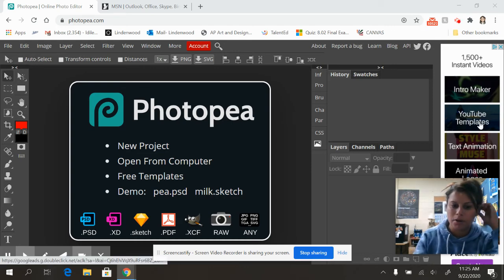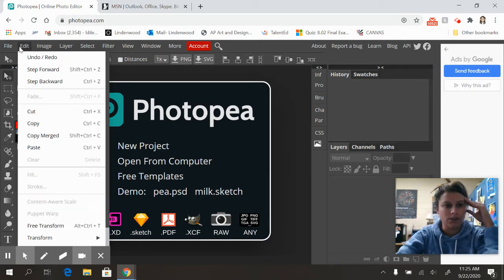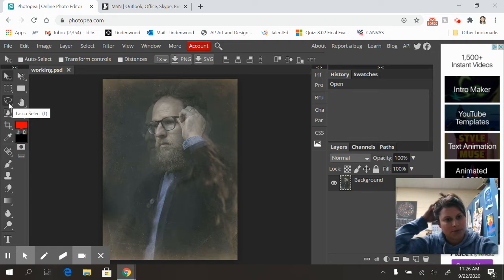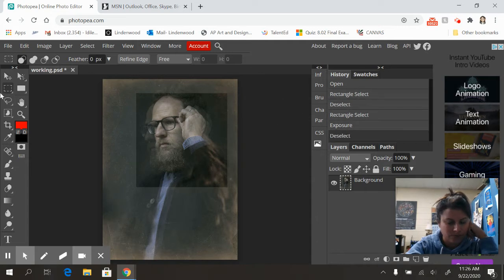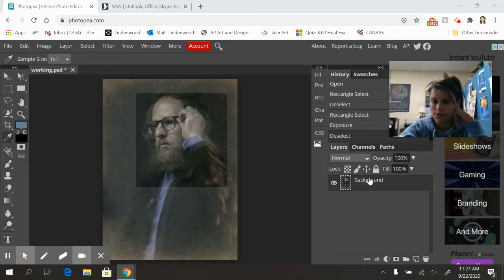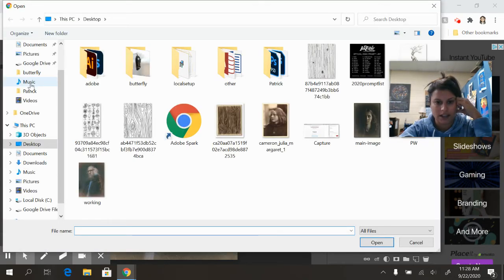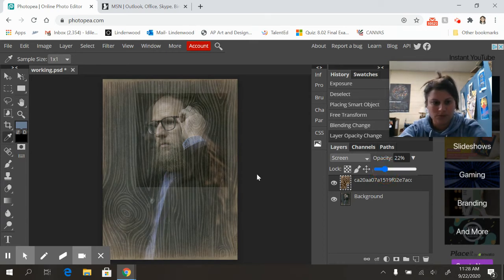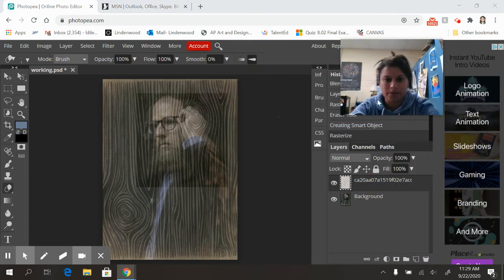PhotoPea Double exposure